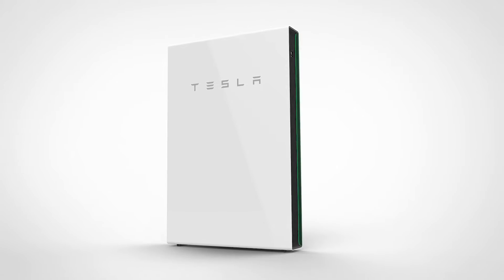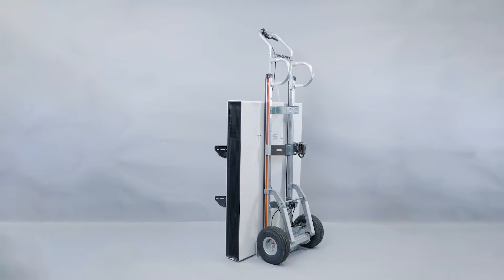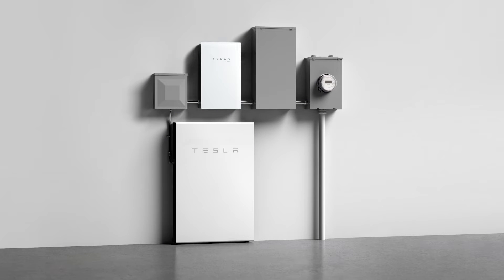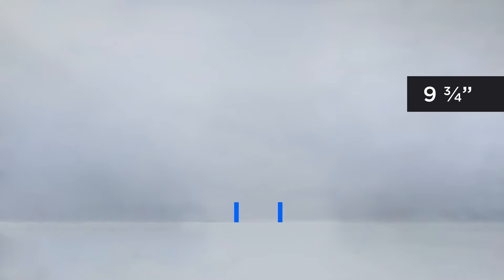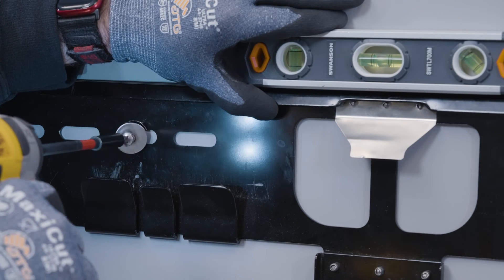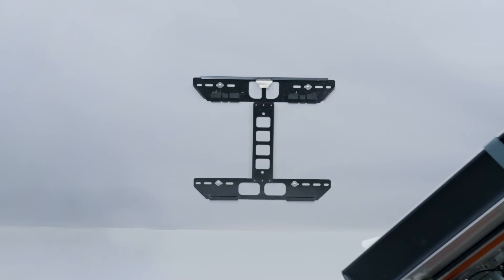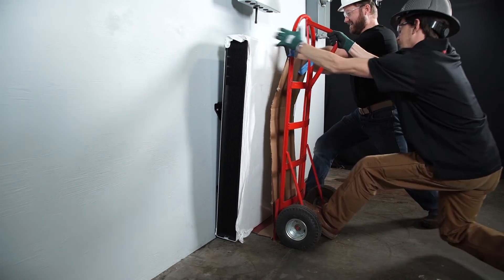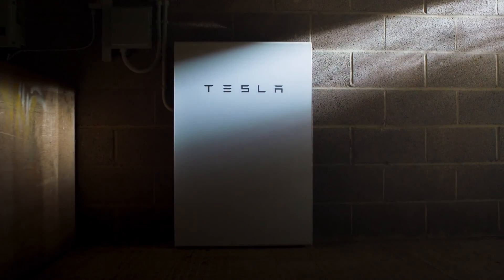Powerwall 2 - Mounting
Learn how to mount Powerwall 2.